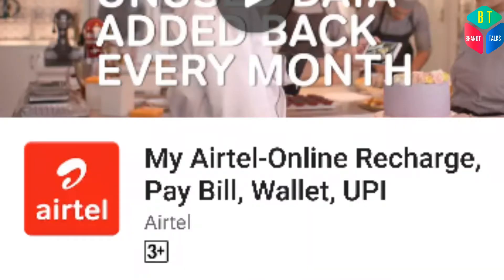How to link aadhaar card with mobile number ?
How to Link aadhar with mobile number || New update to Link aadhar to sim card

Hello Friends welcome to bhanot talks your very own technology channel.

Friends in today's video we are going to tell you about the latest methods to Link your aadhar card number with your SIM card.

Since govt has made it compulsory for telecom operators to Link all active mobile numbers with their aadhar card numbers so this video will be really very useful for all of you.

So kindly watch the complete video to know the new techniques which you will really love.

I hope you will like the video and share the information with your friends and family members.

How to Link aadhar to mobile number || New update to Link aadhar to sim card || how to Link aadhar to sim card ||